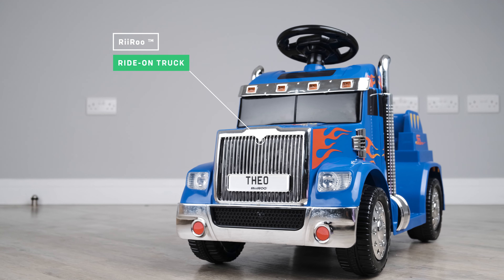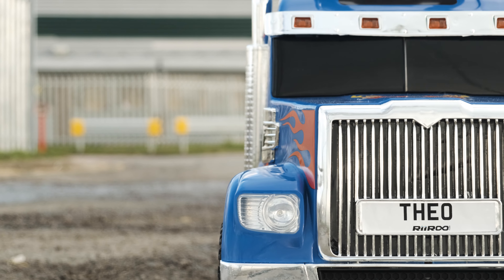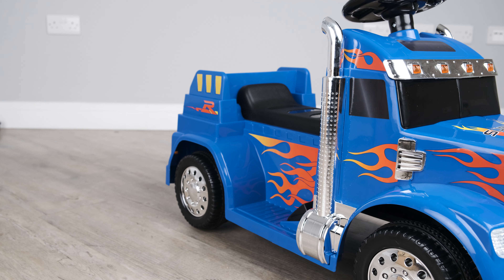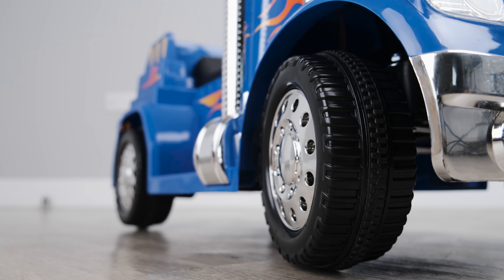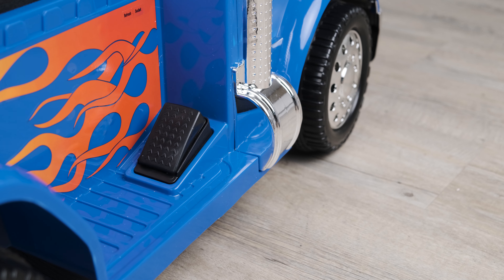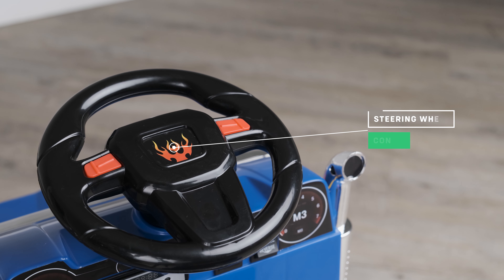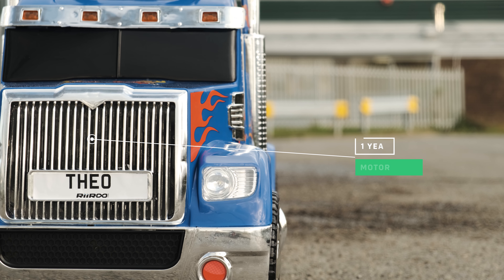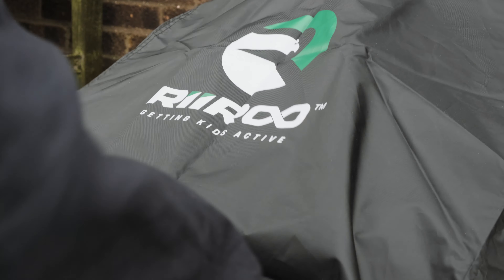American Style 6V Battery Electric Kids Ride on Truck Lorry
If you're looking for that special toy that can transport the imagination of your child as they go off on their own little adventure, then check out our latest RiiRoo kid's electric six-volt ride-on truck. Powering this fantastic ride on truck is a six-volt battery with a meaty 20-watt motor to go with it. It comes in a range of three stunning colours, of red, blue and black.

In combination, this is all that you need to get them their very own wheels on a budget. It's suitable for children of up to five years of age or 110 centimetres in height. You will notice the detail of the twin exhaust on this model have been made to look exactly like the real thing. It has a full set of realistic style alloy wheels.

As we take a look at the tyres, you will notice the attention to detail of the tyre tread. Even though this is a toy, the tread on the tyres has been designed for your child to really picture themselves in the real thing. The car has a one-seat capacity meaning it is designed for one child. The child has forward and reverse gears that can be switched easily from the dashboard.

It also has an auto-brake foot pedal accelerator which gradually stops the car upon roads. It even has real engine sounds, just start it up and hear it roar.

Now let's talk about the media player. Not only does it have a USB you can put that allows you to use your own USB stick with MP3 music, but you also have the ability to turn the volume up and down and skip track functions too. This model also has a dedicated media player control on its steering wheel. This means that your child has full control at their fingertips.

Every ride-on car comes with a selection of tunes pre-installed so your child can bop along whilst they are driving. If you purchase one of our RiiRoo eight gigabyte USB sticks, they are already pre-formatted so you can download your new tunes. It comes with a one year warranty on the motors and a three-pin charger.

If you would like to buy one of these great cars, then go to our website at RiiRoo.com where we offer free one-day delivery if you live in the UK and if you order before one p.m. And don't forget we also give our customers the option to purchase our key-shaped USB sticks and our dusk and rain covers.